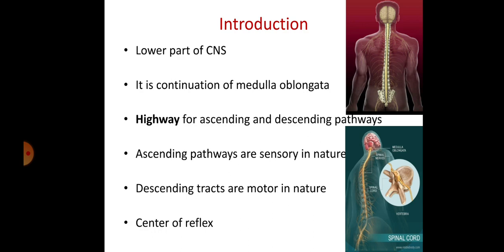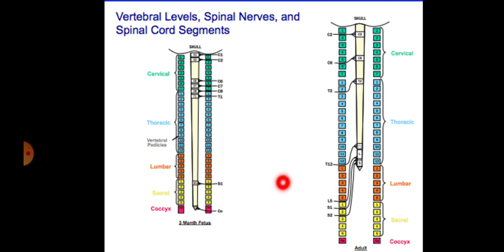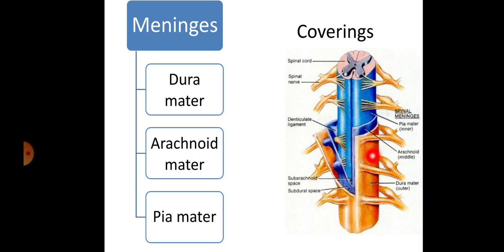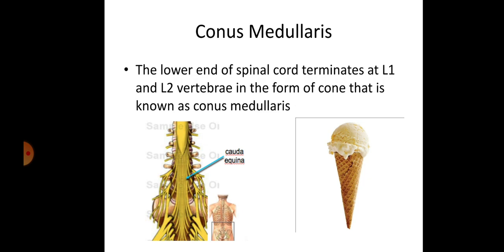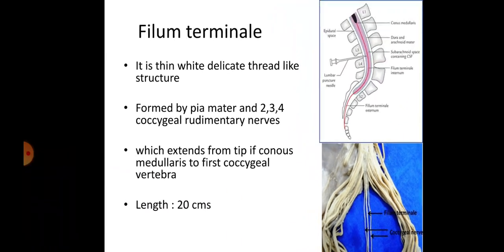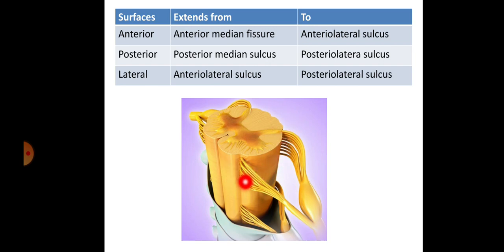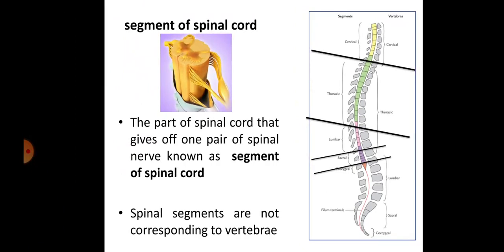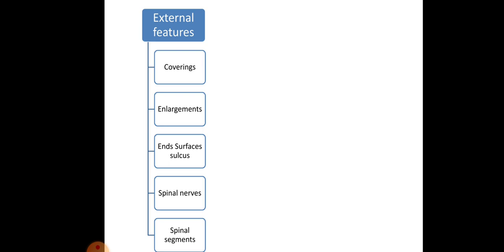Spinal cord part 1 nervous system 11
DR. MURALEEDHAR BADIGER MD(AYU)Ph.D